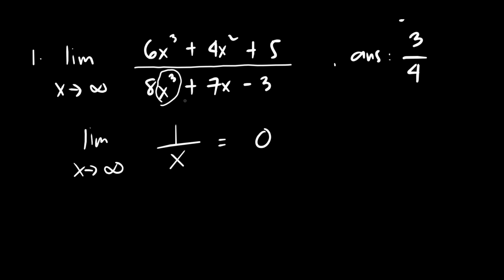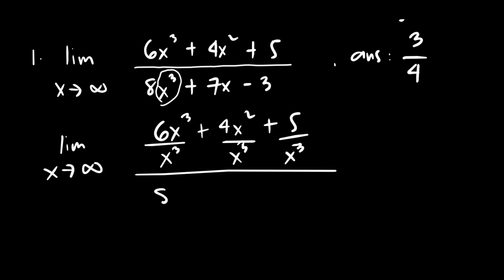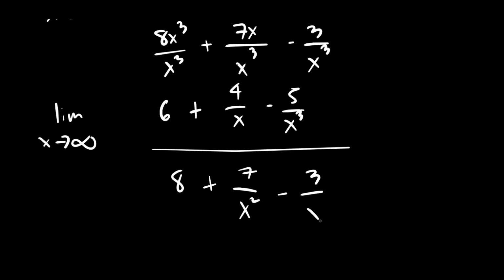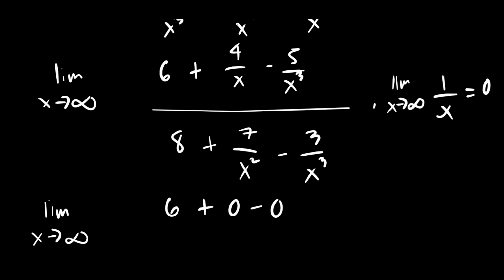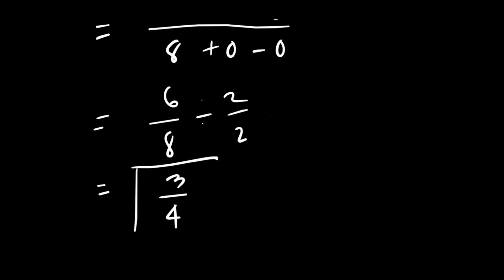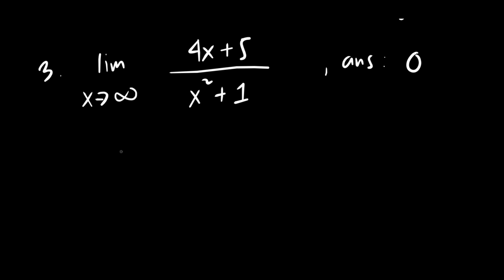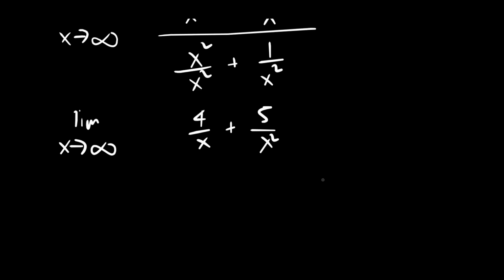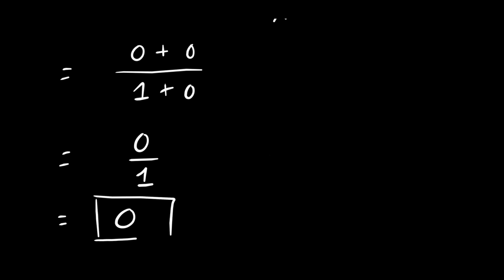Limits at Infinity Part 1 Differential Calculus Feliciano and Uy Exercise 1.4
This video contains a step-by-step solution on how to solve limits at infinity.